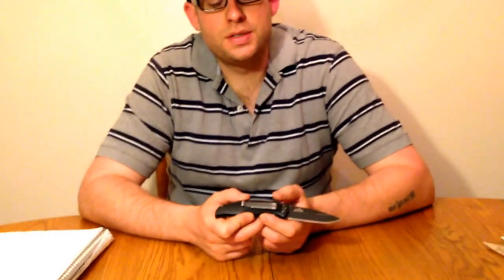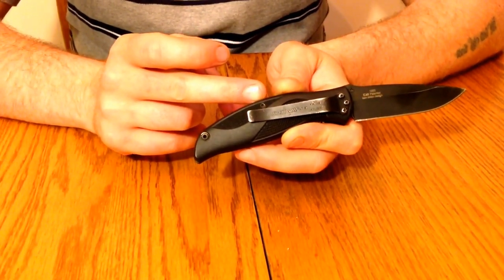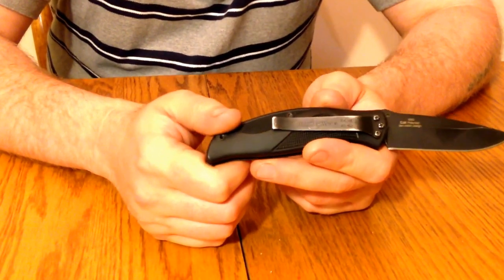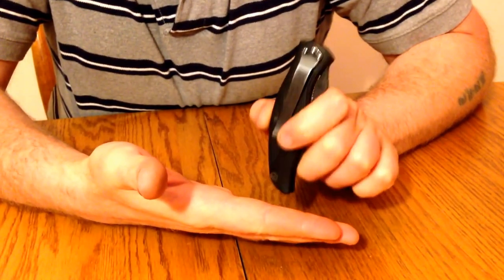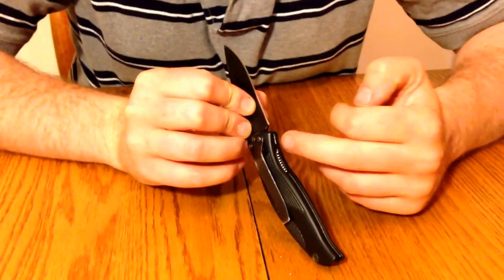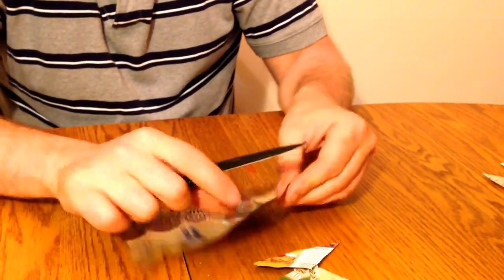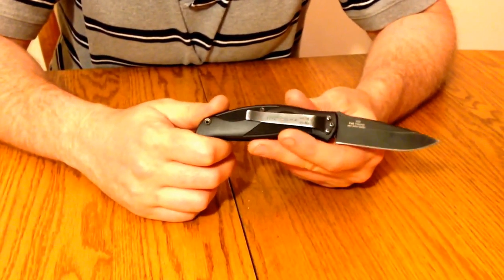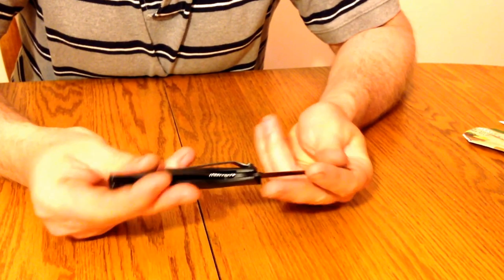Kershaw Blackout 1550 Review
Review of the Kershaw Blackout 1550.